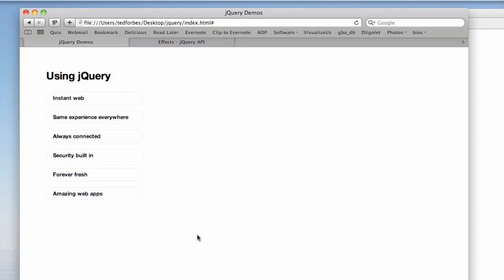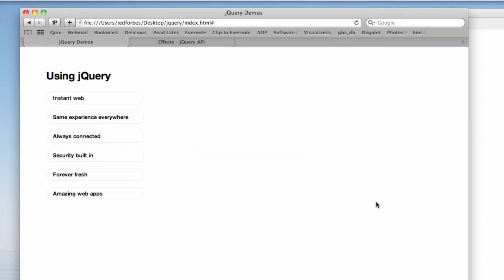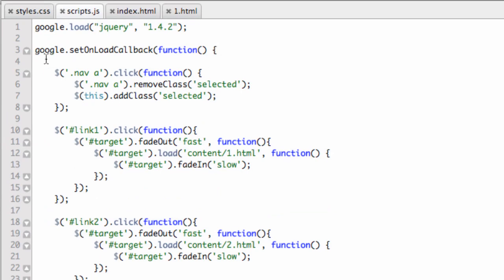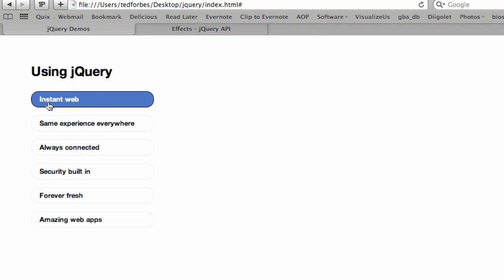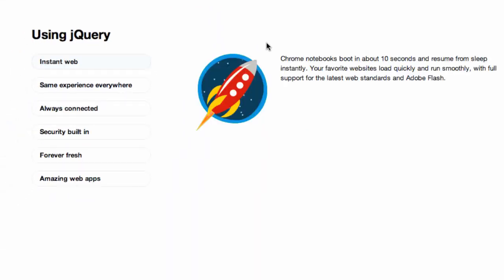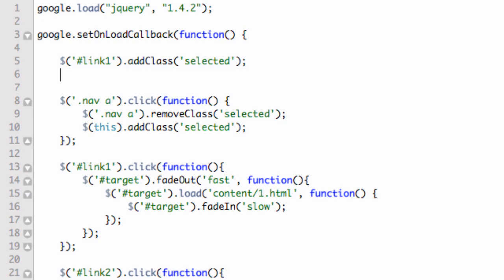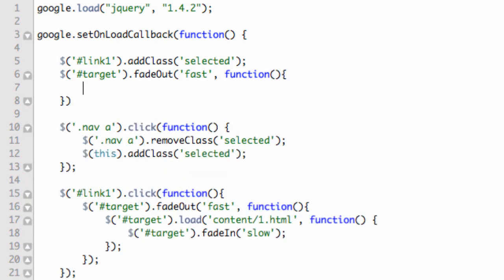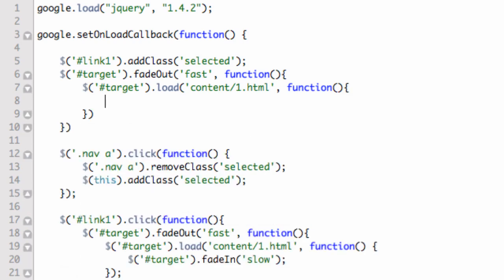JQuery On Load Functions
This tutorial covers how to setup events for the page load using jQuery.